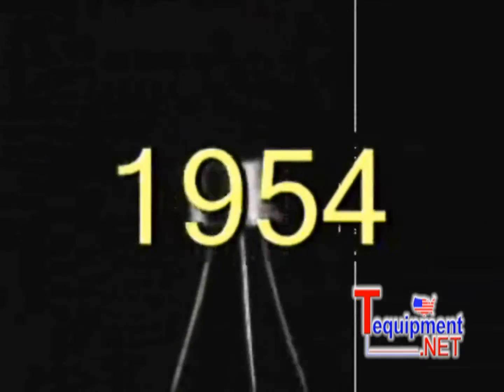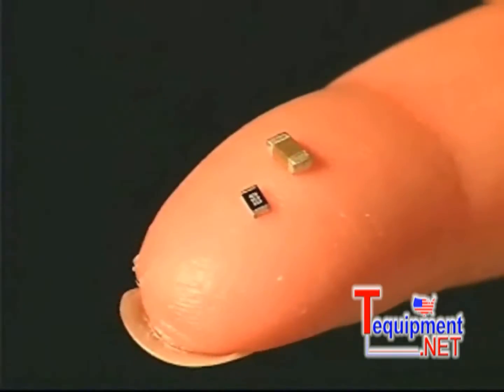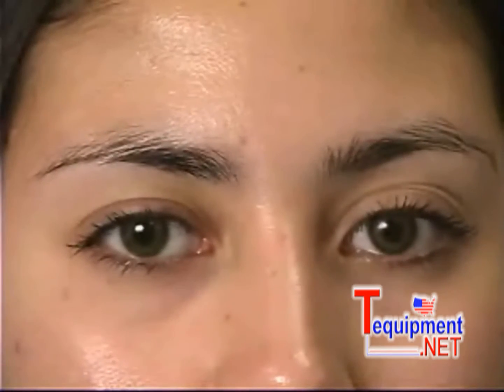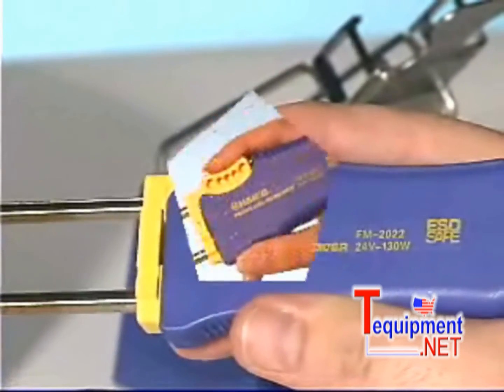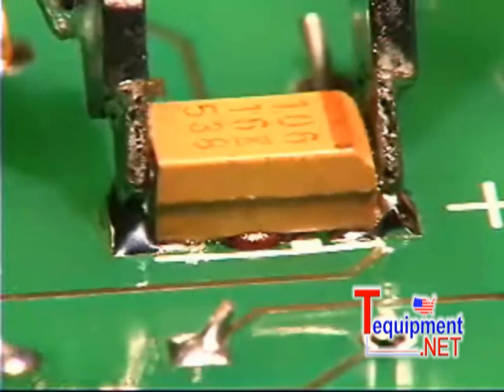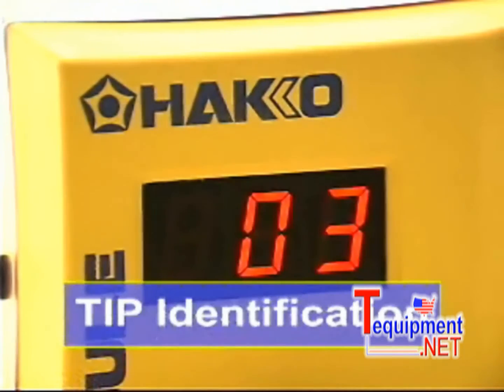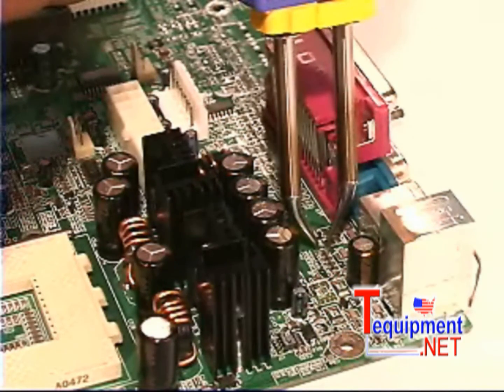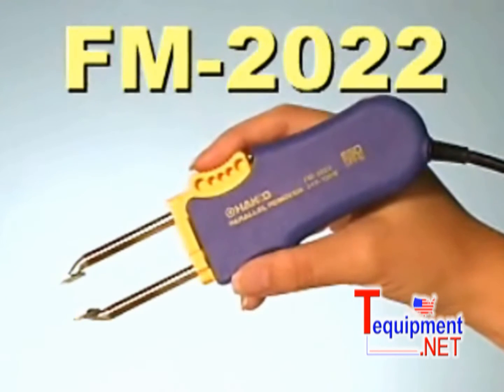Hakko FM2022 Parallel Remover FM2022-02 FM2022-05 FM2022-01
The Hakko FM-2022 SMD Parallel Remover uses revolutionary parallel action between the tip ends (one tip remains stationary) allowing greater surface contact between the tip and the component and providing more efficient and even heat transfer.

Whether removing small chips or larger SOP components, the parallel action of the FM-2022 also allows for a more secure hold onto the component.

For use with the FM-203 or FM-202 Soldering Stations ONLY.